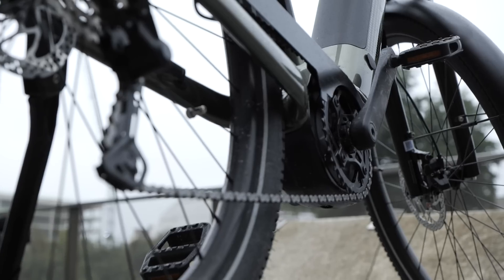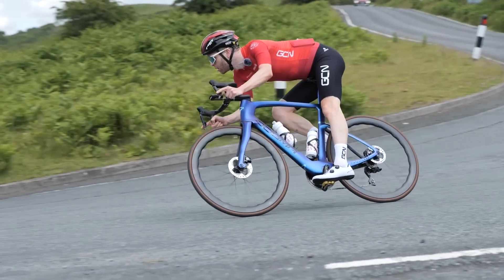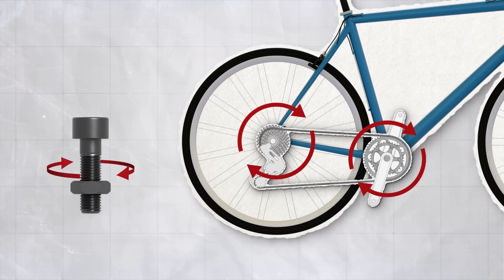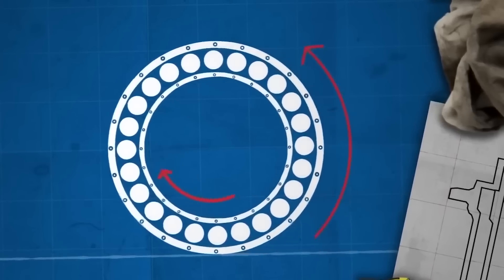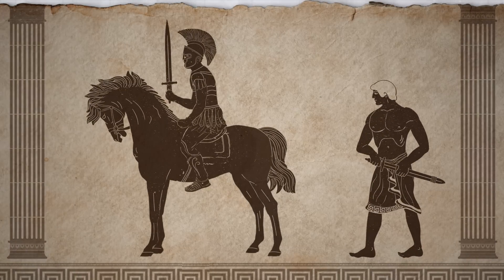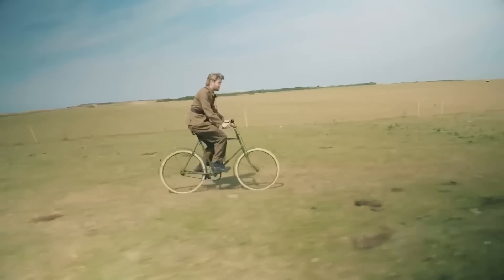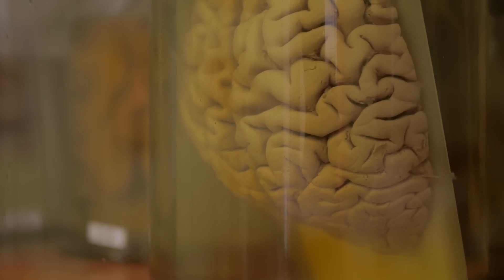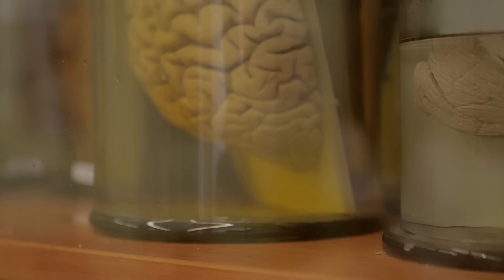Why Is The Drivetrain Always On The Right?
Ever wondered why the drivetrain of your bicycle is always on the right side?

We at GCN Megabase had the same thought and decided to do a bit of research as to why our bicycles are set up predominantly in that way!

Connor seems to have got to the bottom of that question!

00:00 Why is the drivetrain on the right side?
00:27 99% of all bikes have their drivetrain on the right side
00:59 Newton’s Third Law
01:51 The gear sprockets
02:23 Pedals and bottom bracket
03:24 The historical reasons
05:02 The Archimedean screw
06:10 The human brain
07:01 Conclusion

What reason do you think is the most plausible?

Low Key Funk - RaFa Orchestra
hjortron - bomull
Lend a Hand - Ryan James Carr